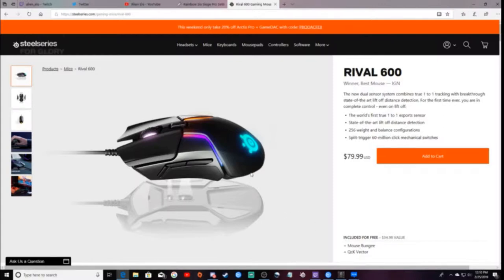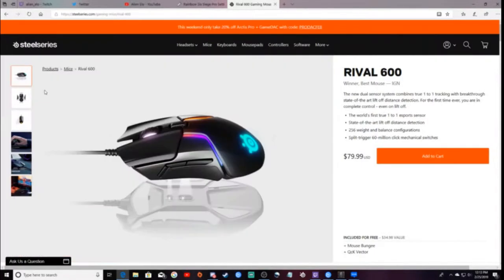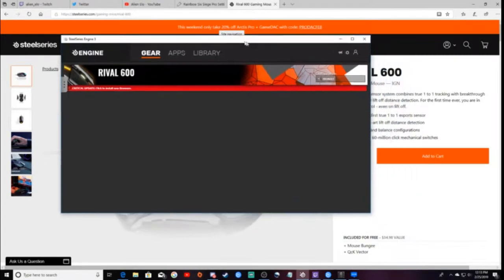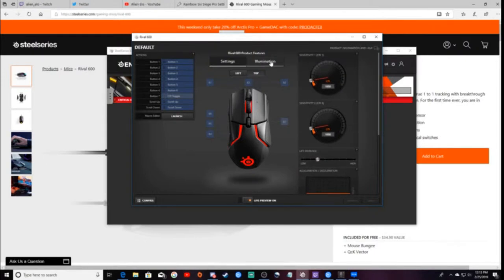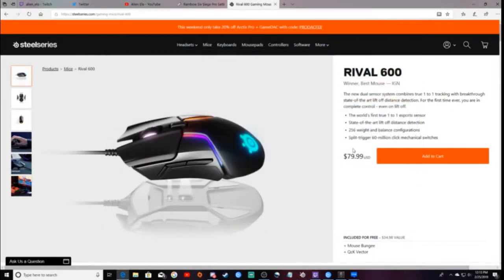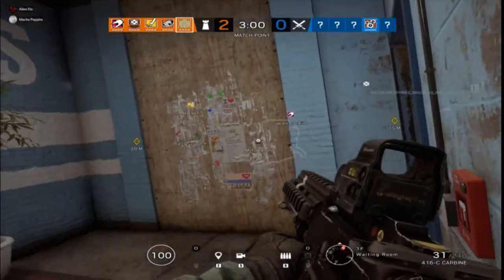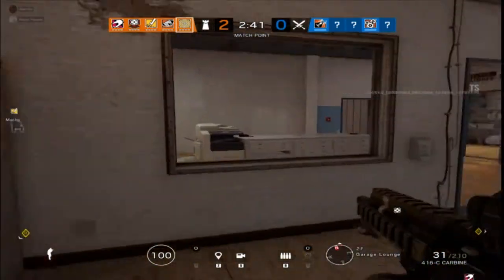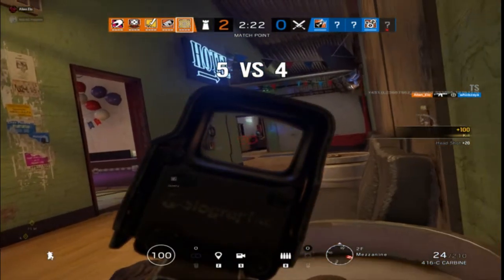The Best mouse for FPS Gaming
Hey everyone hope this helps you decide what mouse to choose for FPS gaming let me know what you think and as always hope you enjoy